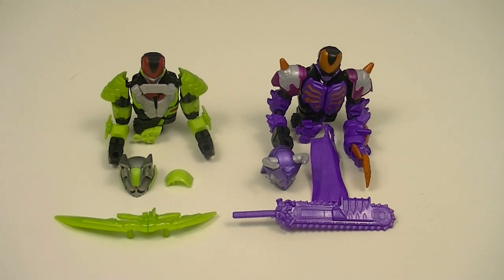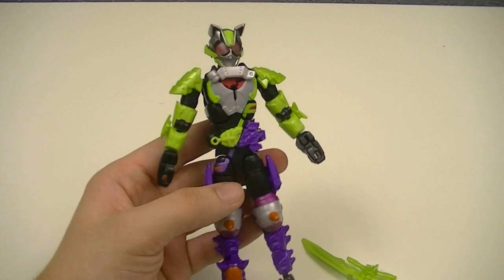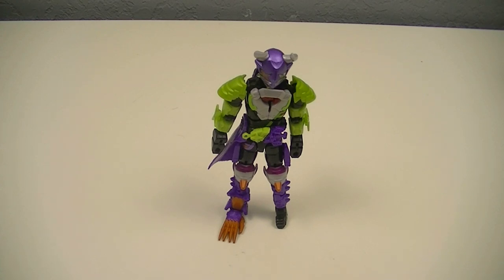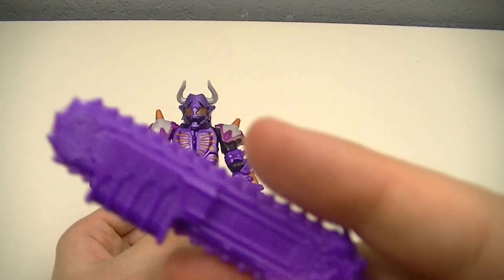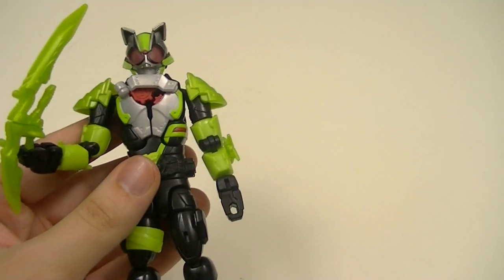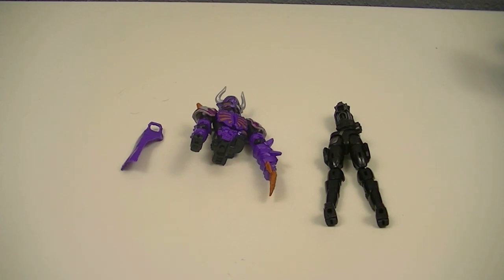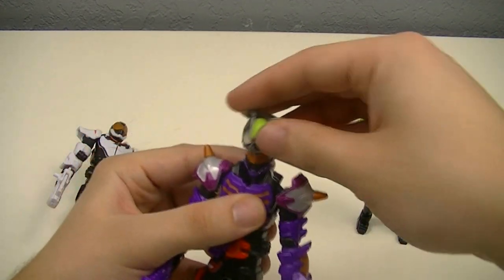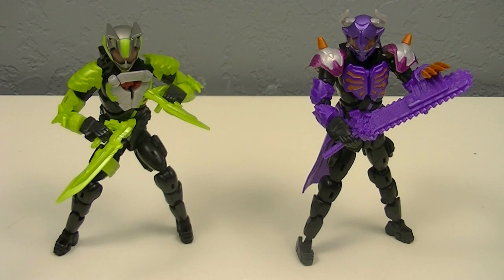RCF Kamen Rider Tycoon & Kamen Rider Buffa Ninja & Zombie Form Set Review (Kamen Rider Geats)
SET!
NINJA! READY, FIGHT!

SET!
ZOMBIE! READY, FIGHT!